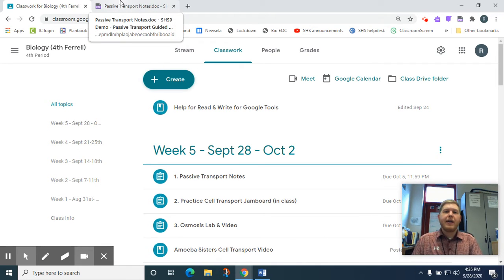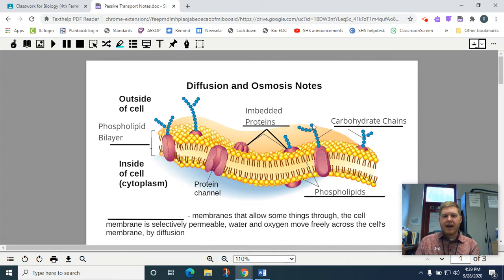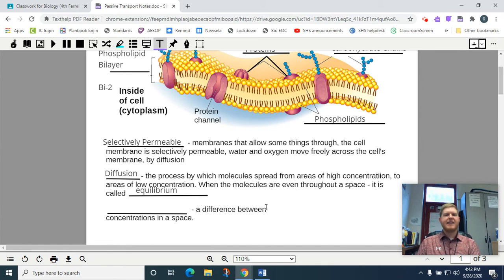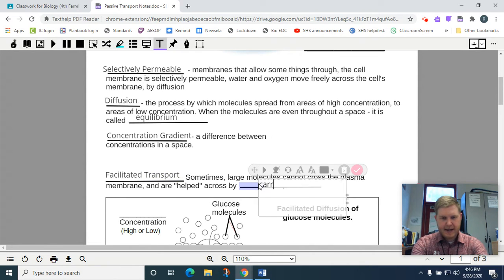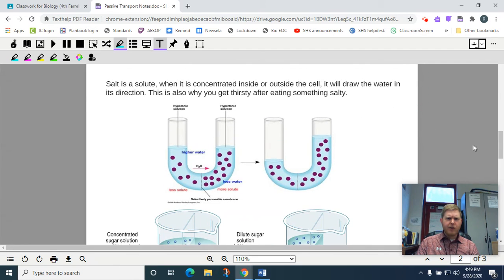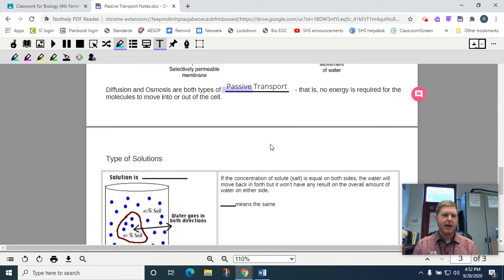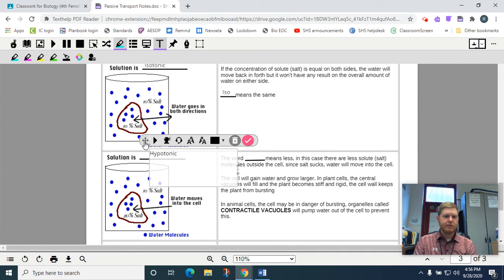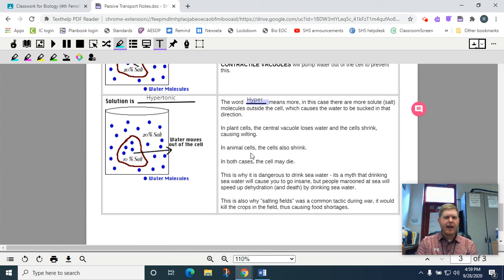Passive Transport Video